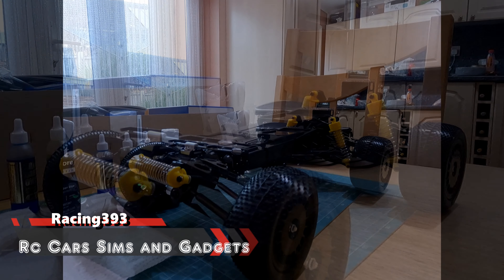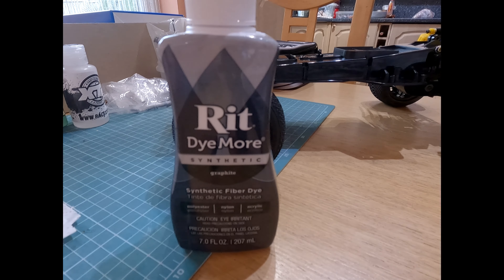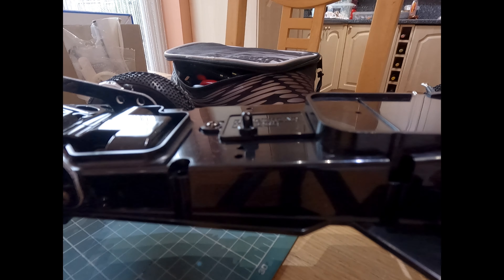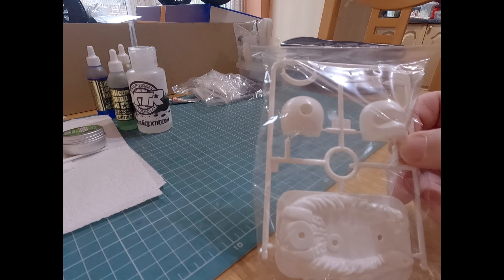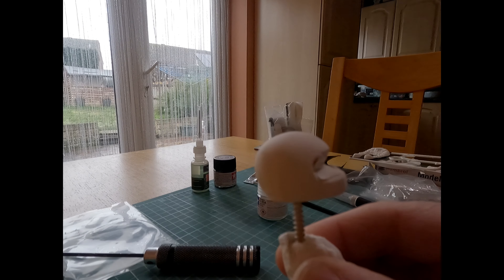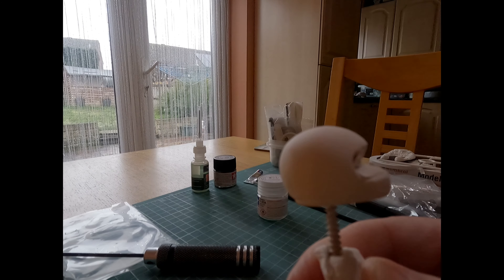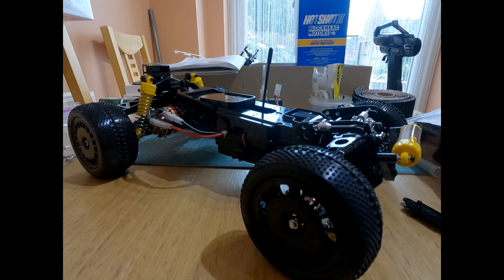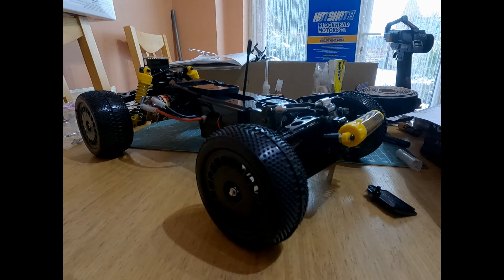Tamiya Hotshot 2 Blockhead Edition - Build Video Part 3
This is my 3rd video building my Hotshot 2 by Tamiya, in this video I get the electric installed and working with my vintage brushed motor.
Putting time aside to build an RC kit can be a struggle for me, hence why these series of build videos will be split into 4 or 5 parts.
See below for parts 1 and 2